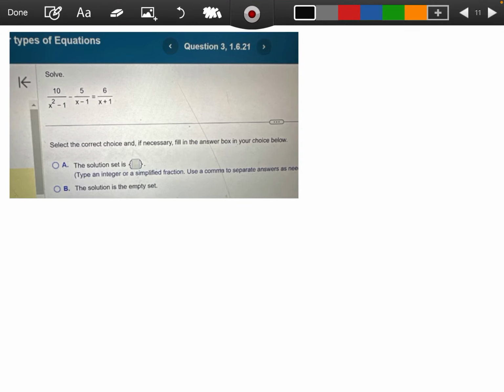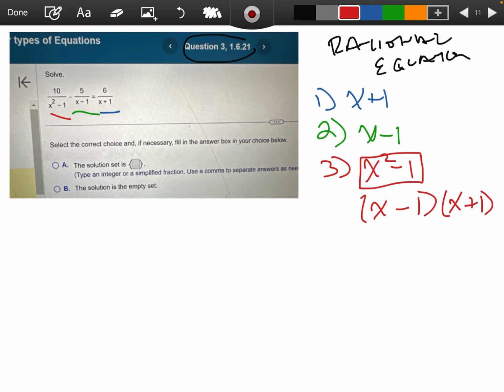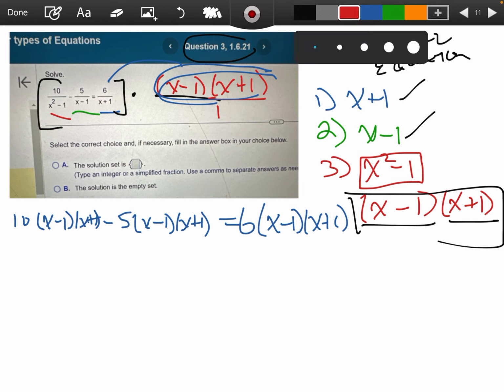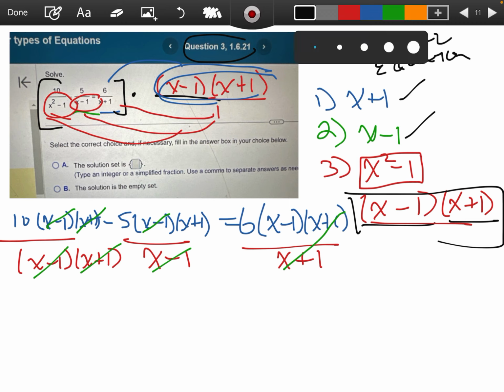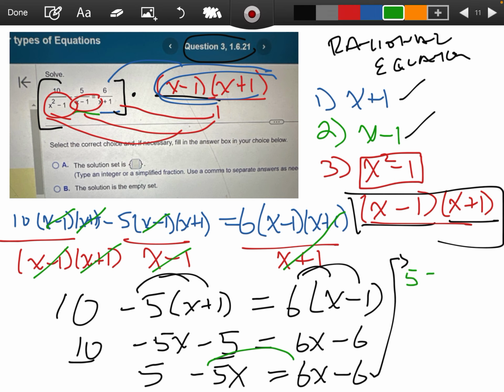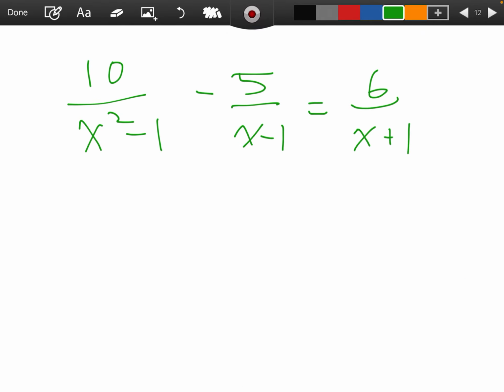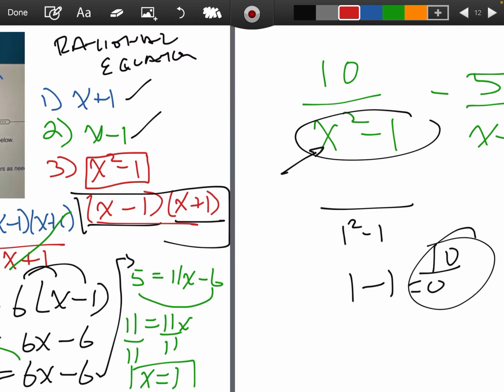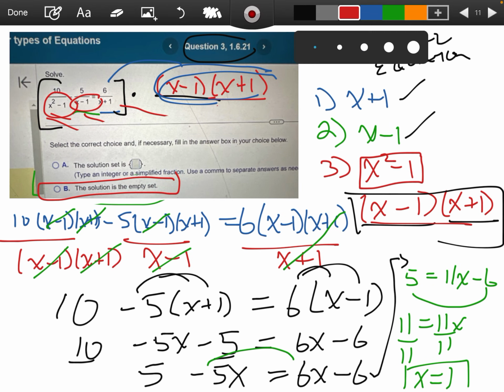#3 1.6 math 1414 spring 2025